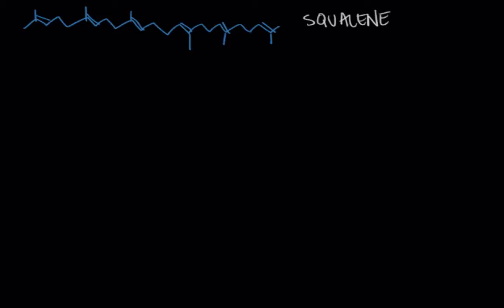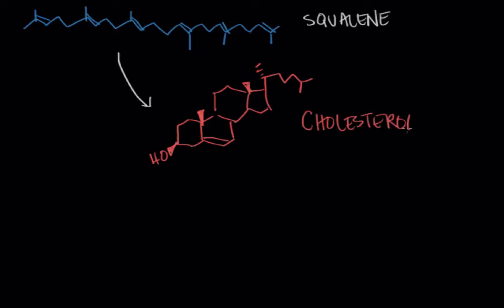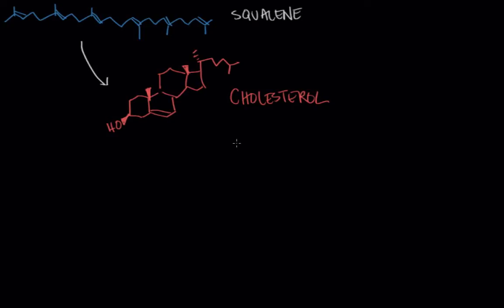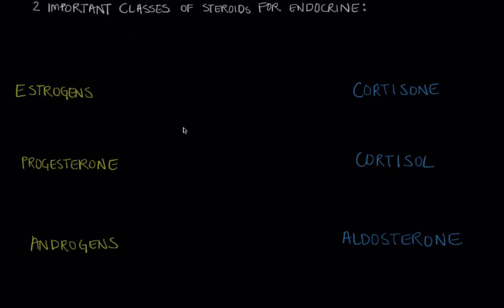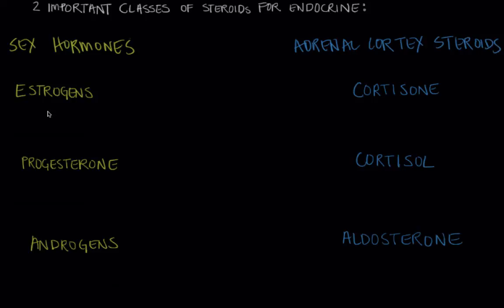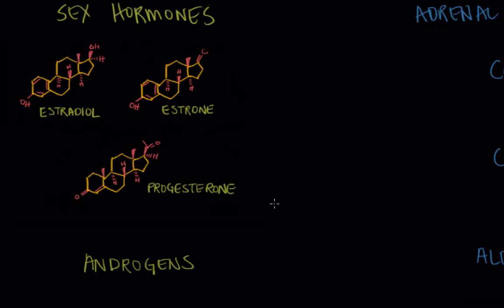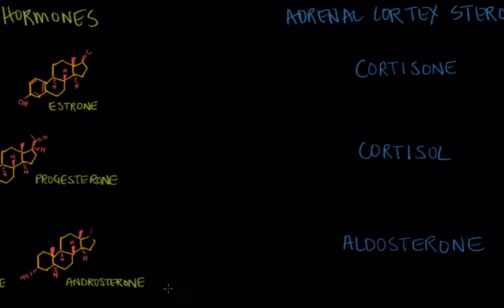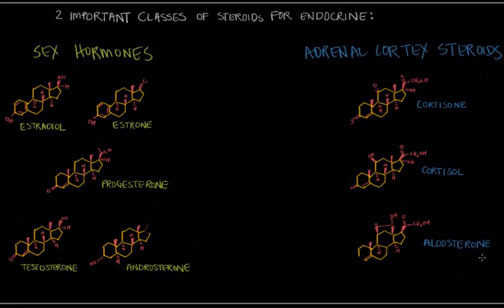From terpenes to steroids part 2 squalene, cholesterol, and steroids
After learning about terpenes, lets see how are body uses them to eventually make all the steroid hormones of our body. By Ryan Patton.